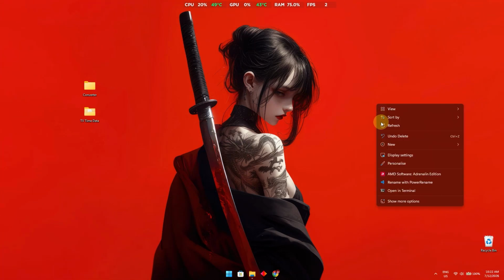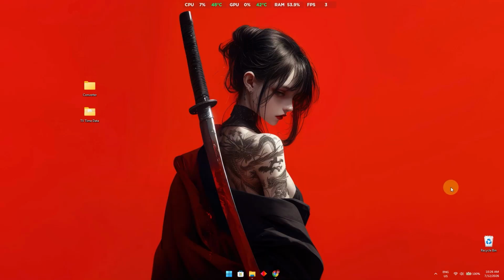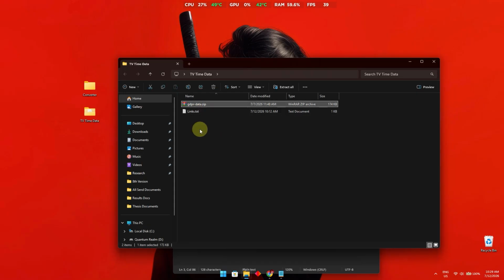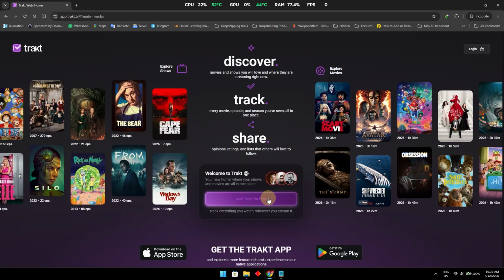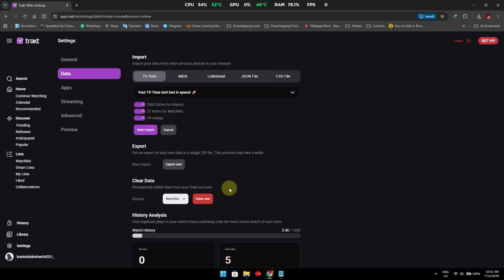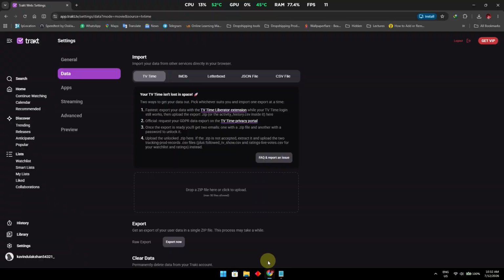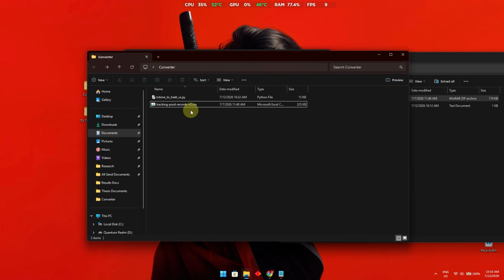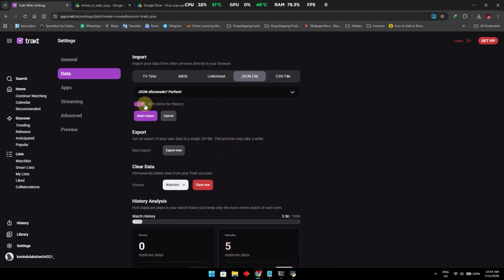TV Time is Shutting Down! Backup & Transfer Your Watch History Before July 15, 2026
⚠️ TV Time is officially shutting down on July 15, 2026.

If you've been using TV Time to track your movies and TV shows, you must export your account data before the servers go offline. Otherwise, your watch history, watched episodes, watchlist, and other tracking data may be permanently lost.

In this tutorial, I'll show you how to:

✅ Download your complete TV Time backup
✅ Export your account using the official GDPR portal
✅ Import movies into Trakt
✅ Convert TV episode history using my custom converter
✅ Restore your complete watch history

📥 Required Links